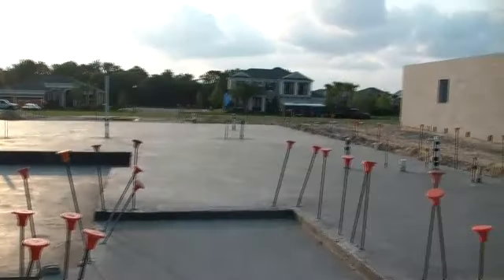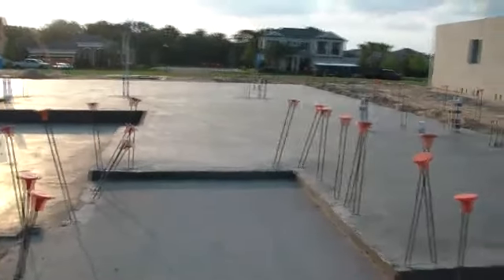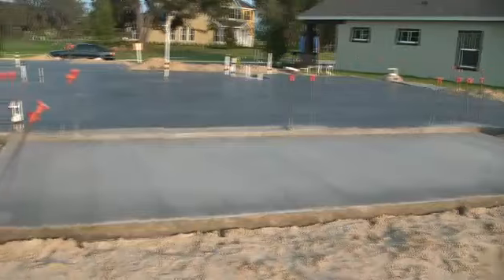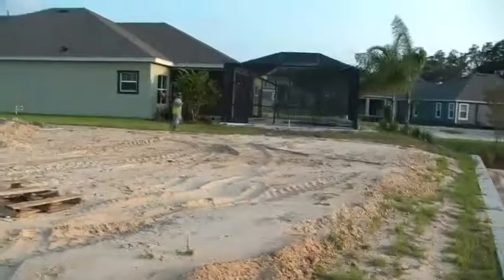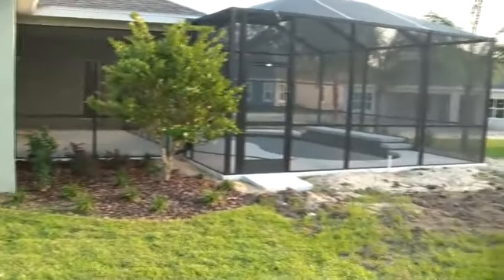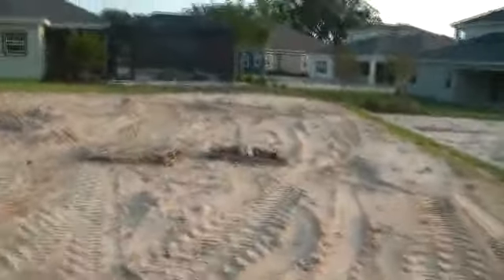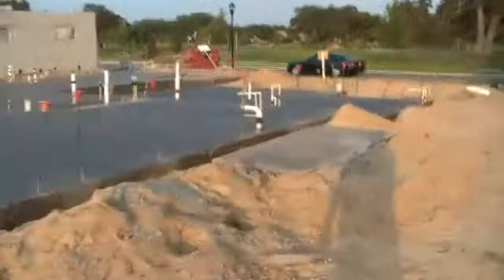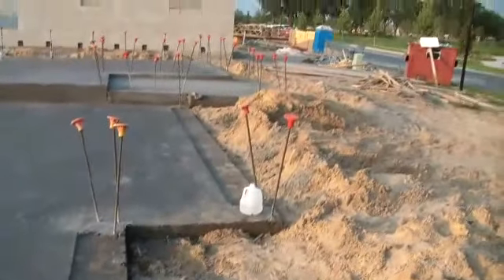5323 Sagecrest Drive Slab Poured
The foundation has been poured!